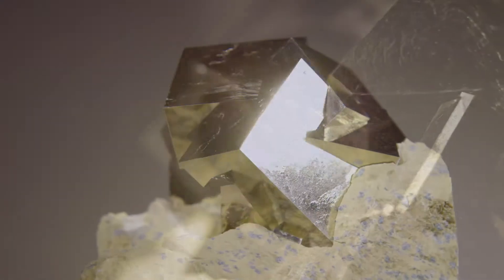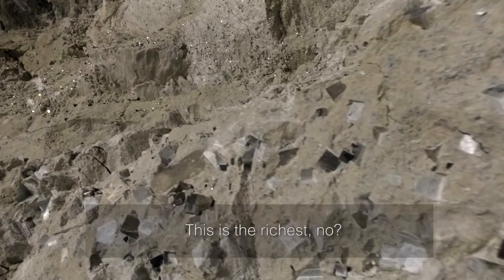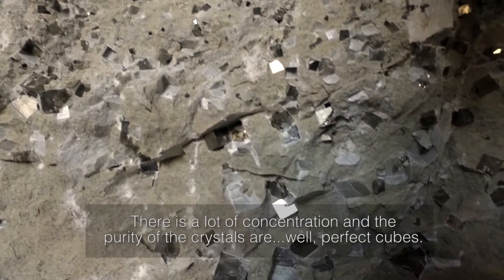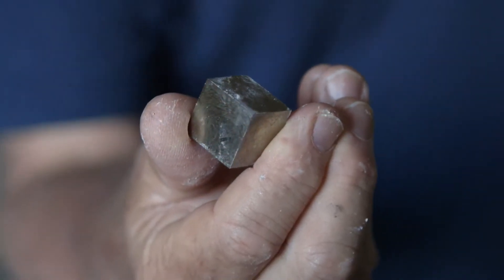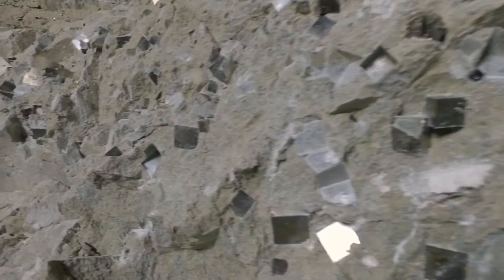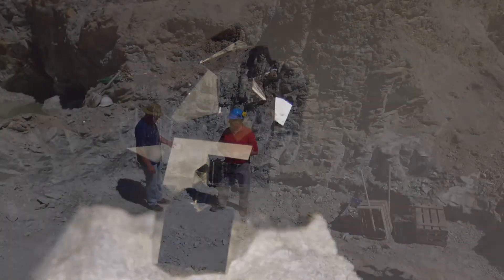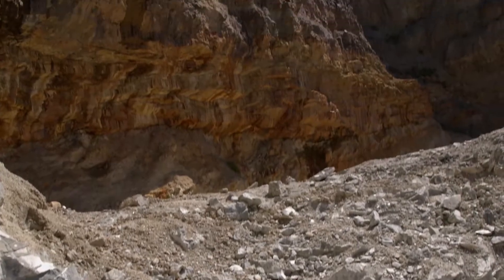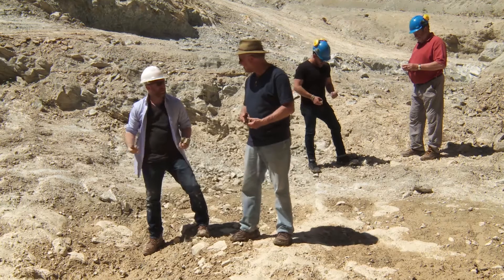Mineral Explorers - Spanish Pyrite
At Thomas' gallery people are often astounded by his display of pyrite cubes and find it hard to believe that they are naturally occurring... so in this episode of Mineral Explorers, we travel to the source of the world's finest pyrite cubes, Navajun, Spain, to show these beauties as they are found in the ground. For more Mineral Explorers, or to shop our collection of pyrite cubes,